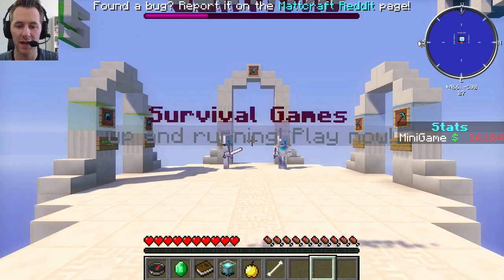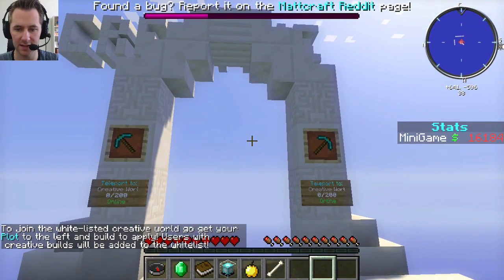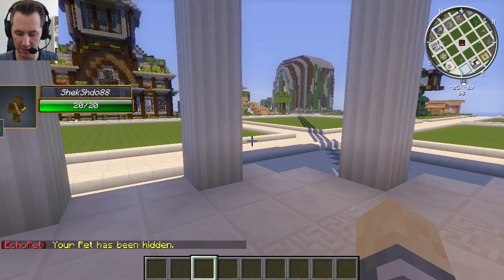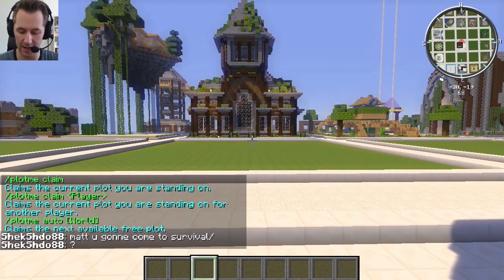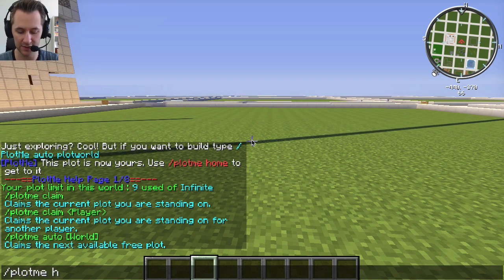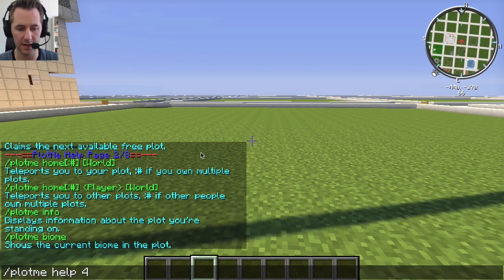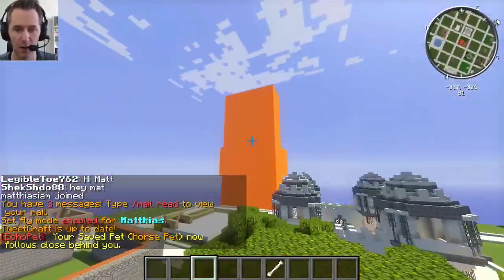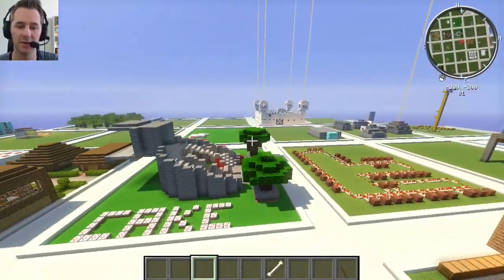Mattcraft Server Tutorial | Plots